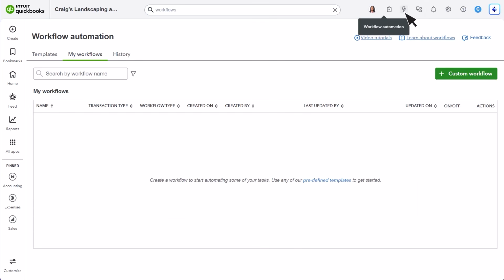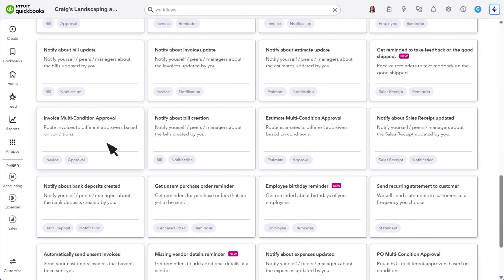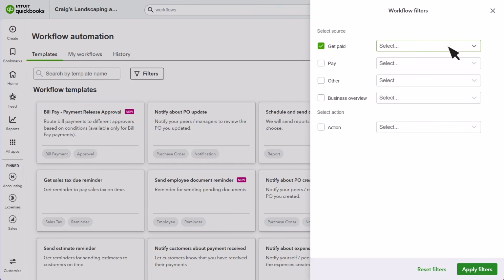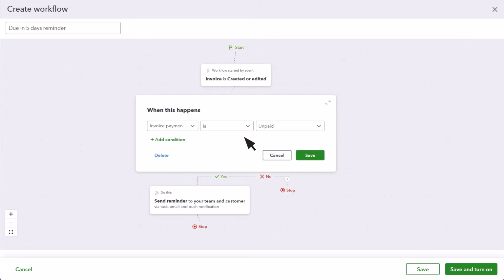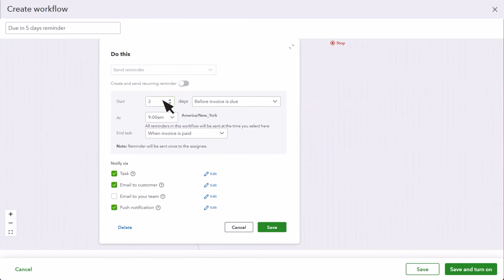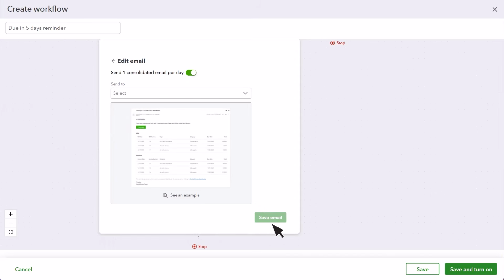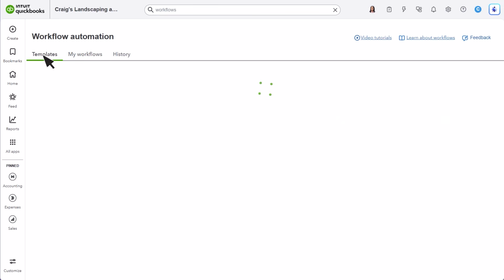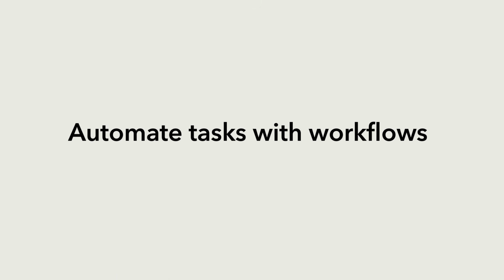How to use workflows in QuickBooks Online Advanced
Workflows help you save time by automating repetitive tasks, like sending payment reminders to customers.

This video will go over the different types of workflows available in QuickBooks Online Advanced, then how to set them up, and edit them.

Use workflows to automate tasks and streamline your business with QuickBooks Online Advanced

0:00 Intro
0:31 Workflow templates
1:26 Set up and customize a workflow
3:04 Add overlapping workflows